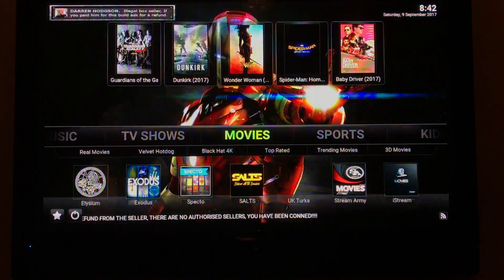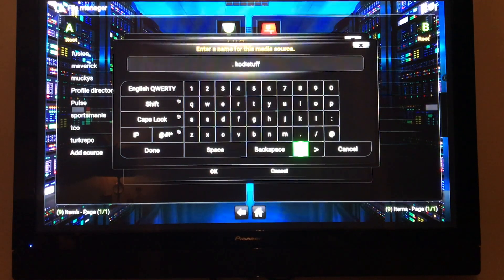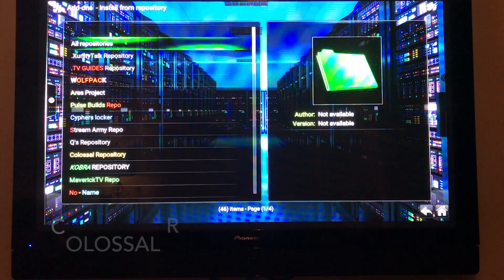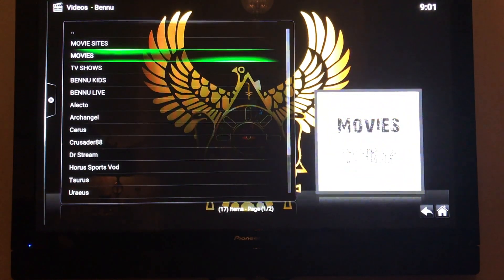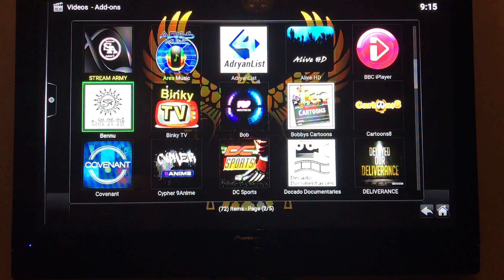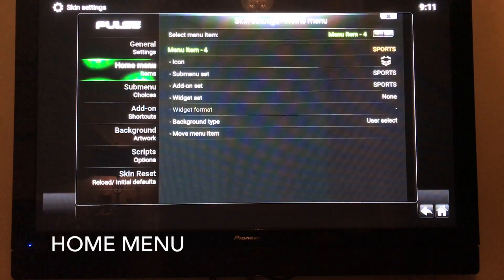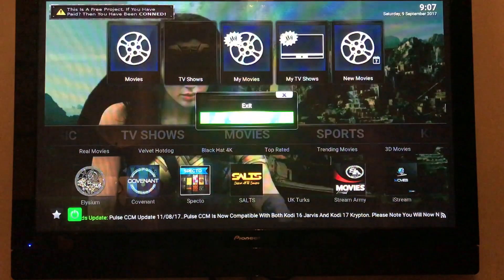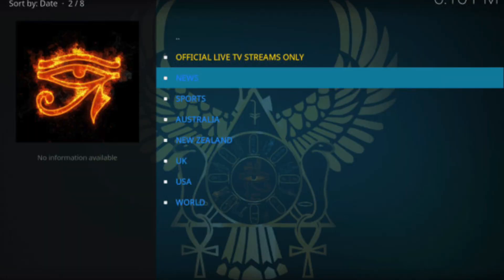Customize KODI Tutorial- Install the NEW BENNU & COVENANT! Add Shortcuts and Widgets to your build!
Add a Shortcut and custom widget in your KODI build! Uninstall old add-ons.